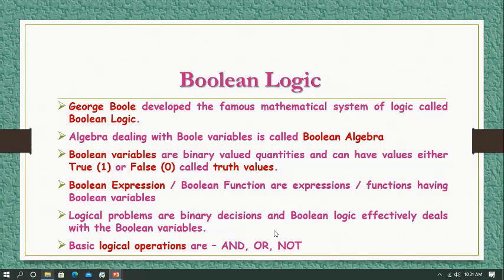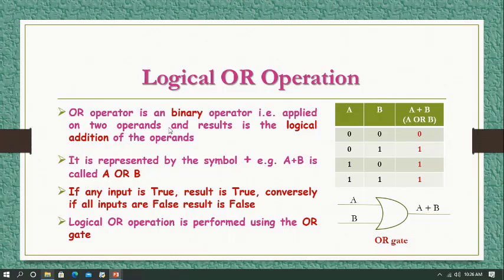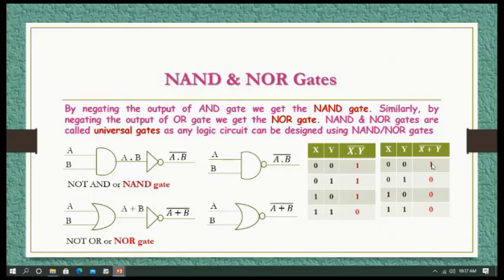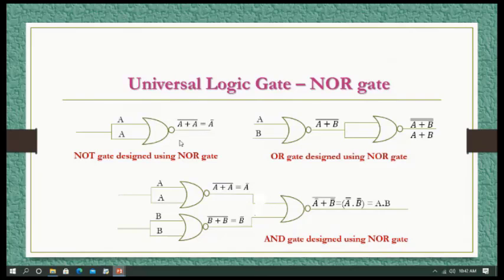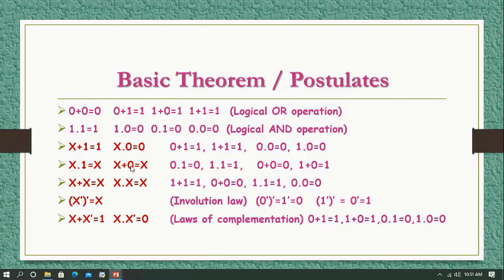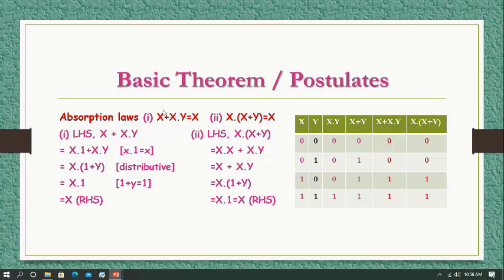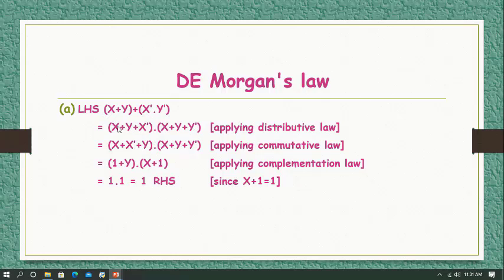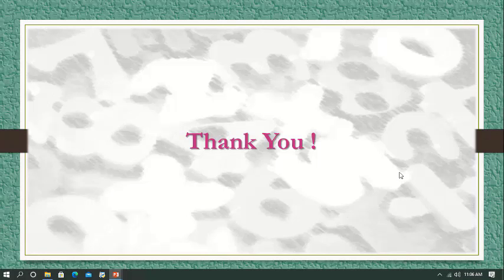Boolean Algebra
This spoken tutorial discusses some basics of Boolean Logic - Boolean Variable, Truth Table, Logic Gates, De-Morgan's Theorem etc.